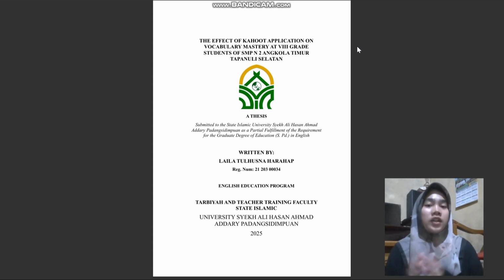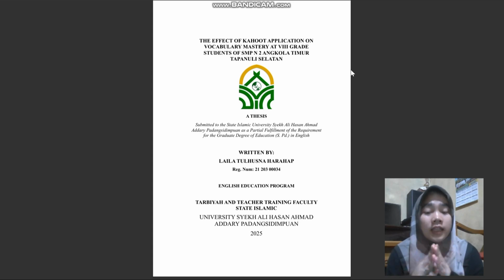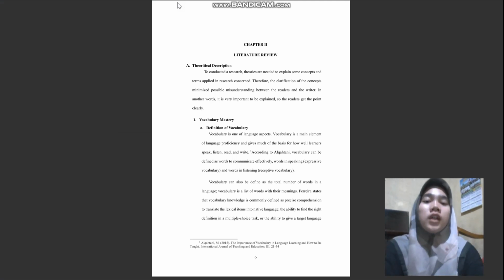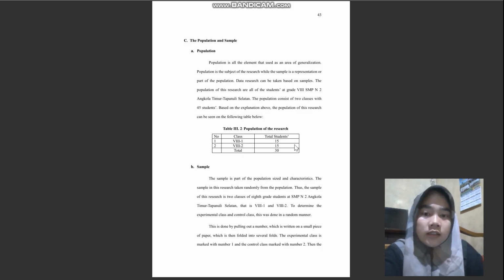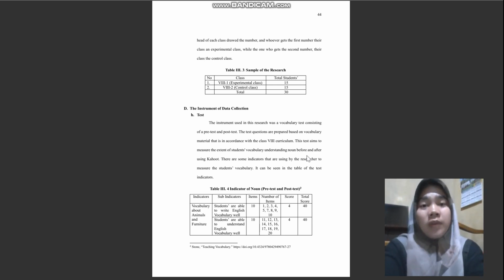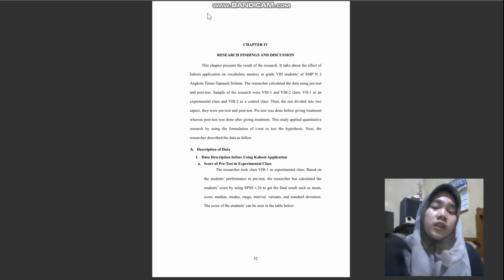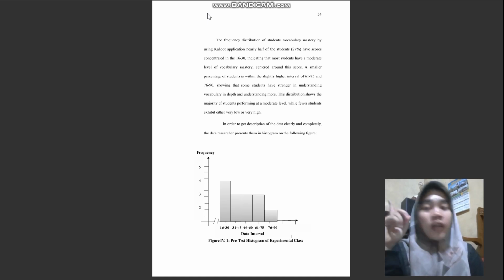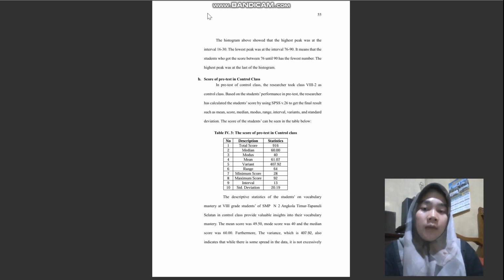MAGHRIBI HARAHAP_FINAL SEMESTER PROJECTRESEARCH METHODOLOGY